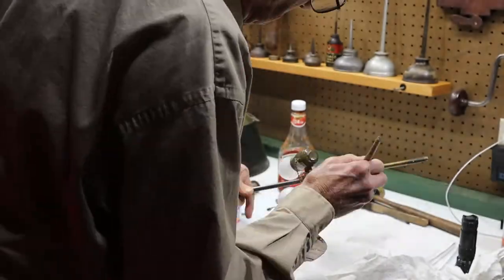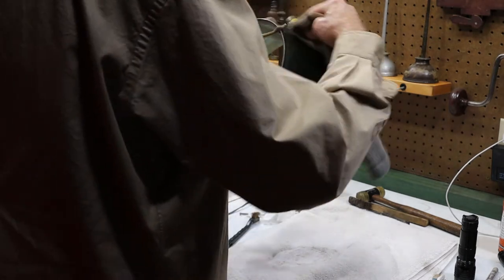Table Lamp Wiring (repairs) Part 2